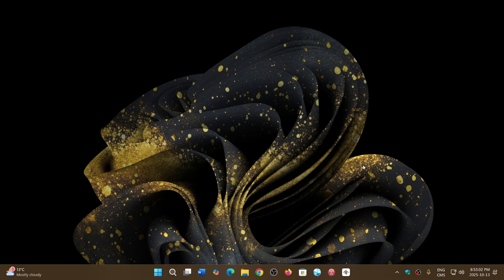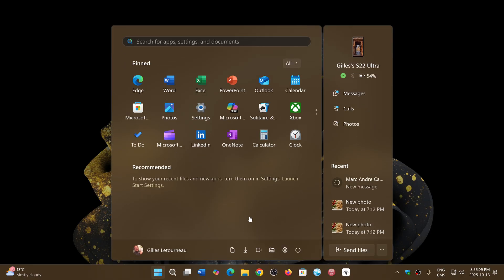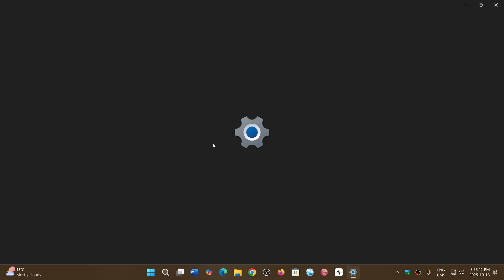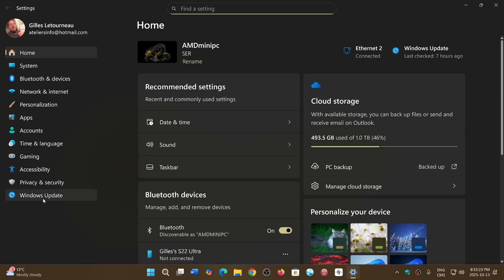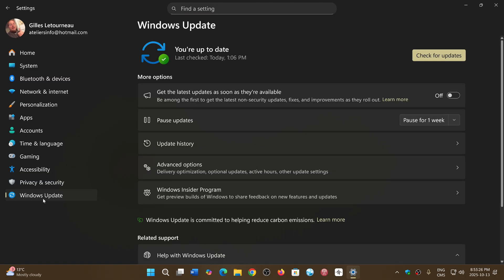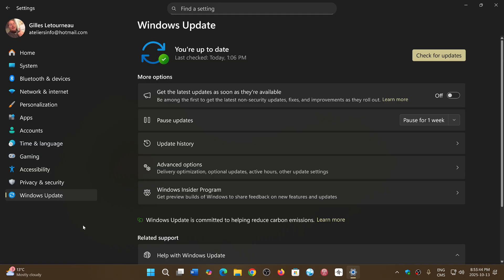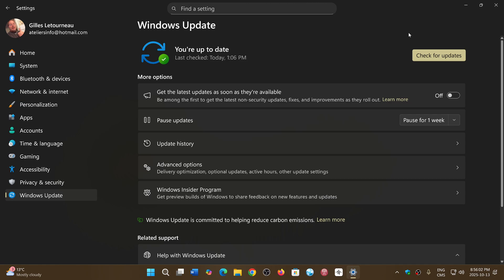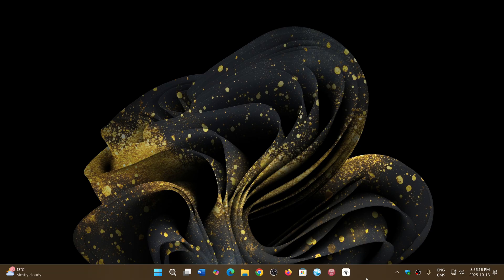Windows 11 Hot Patching Microsoft is asking business PCs to turn it on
It will eventually make it to consumers